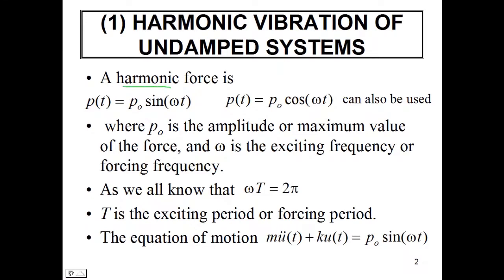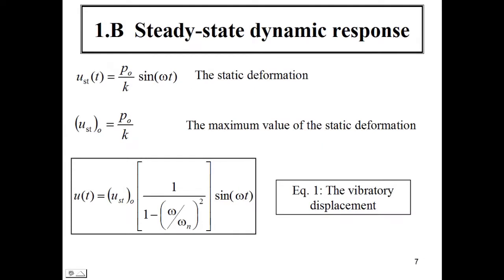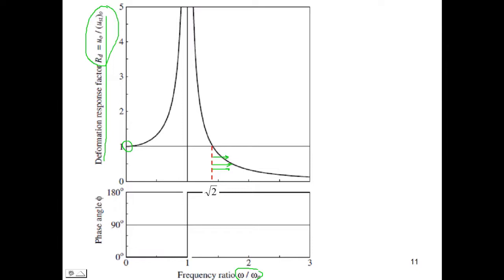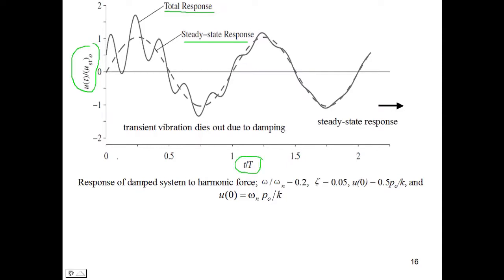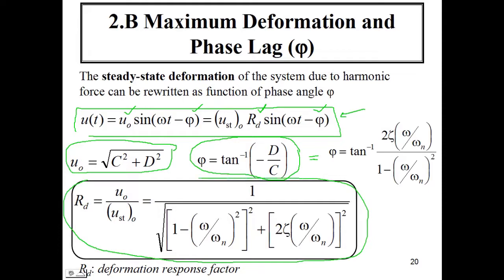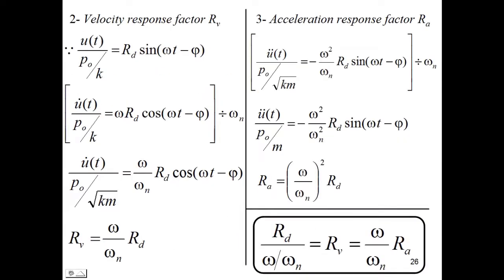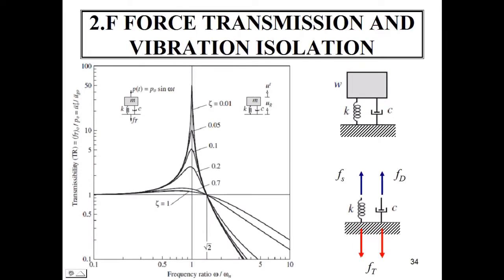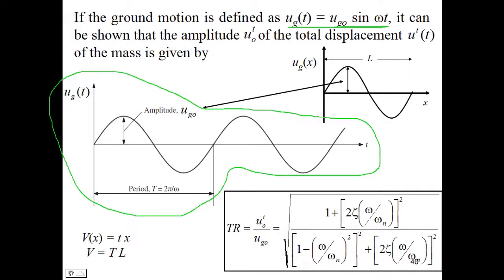Dynamics of Structures: Response of SDF systems to Harmonic